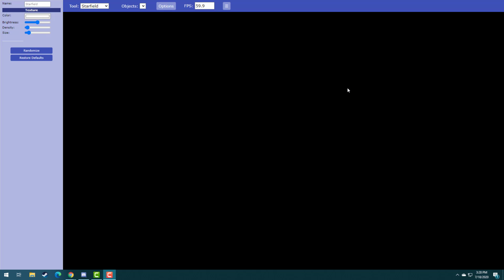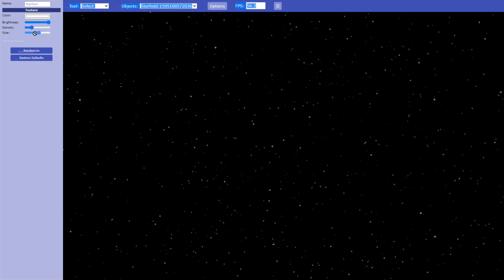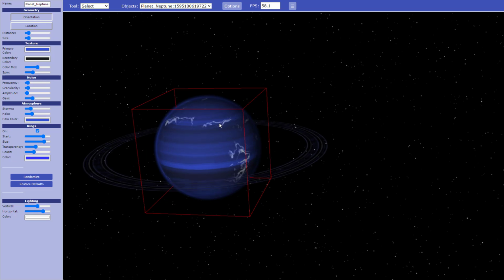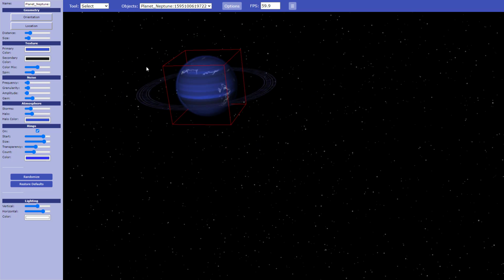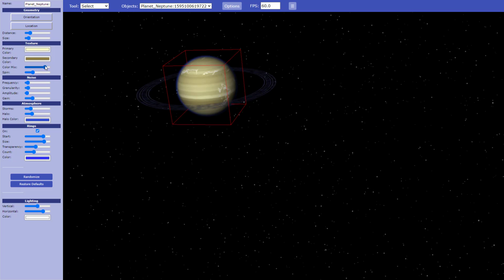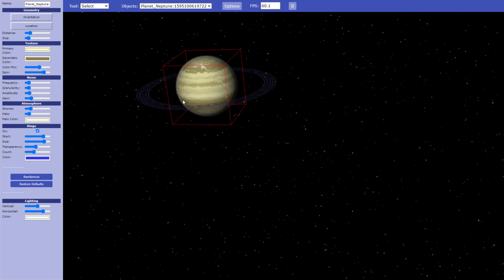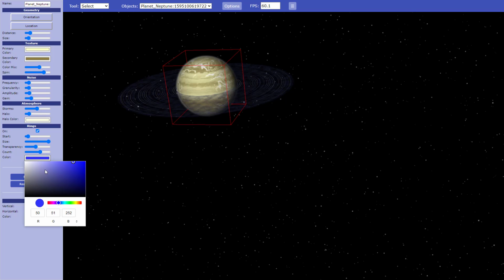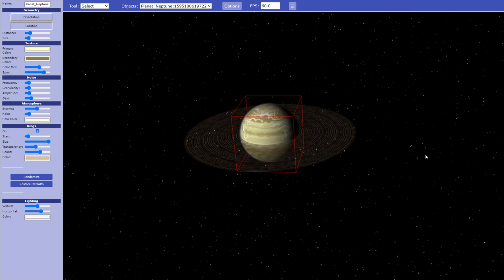My Lone Neptune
Learn how to make a simple panet using Universe Image Creator.  The FREE web version is being used.  to learn more.